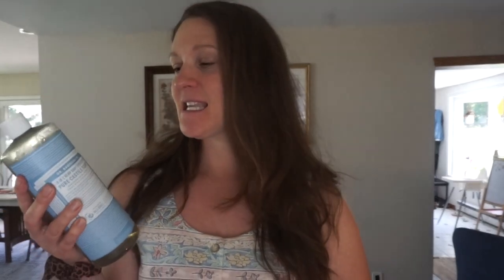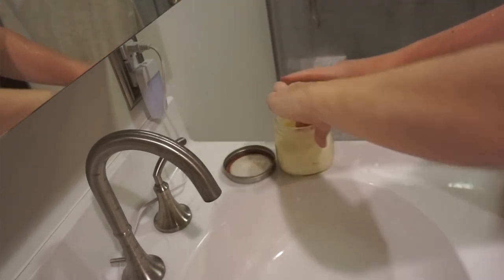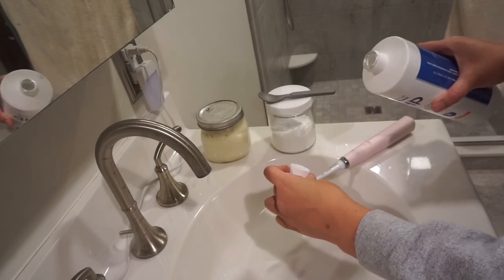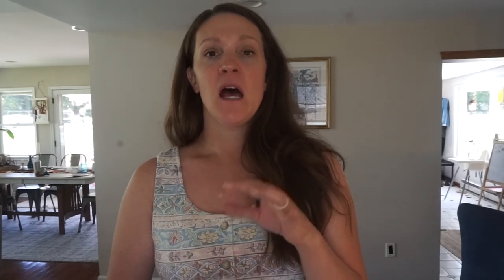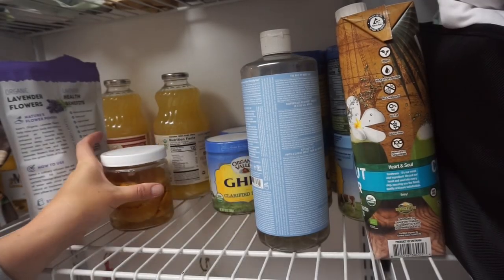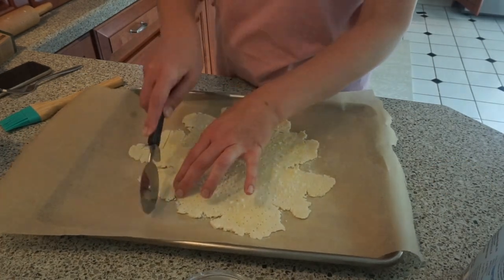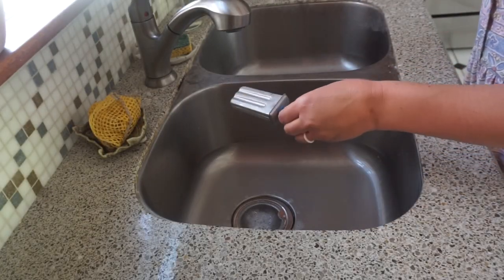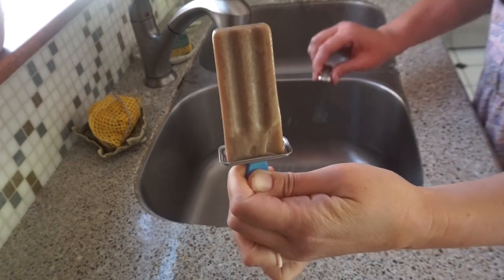SIMPLE, EASY, & COST EFFECTIVE - Homemade Items Worth Learning Today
I hope this list of 13 items you can start to DIY today is helpful for you! Let me know if you try any of these or do them differently.

Castile Soap
100% grass fed tallow
Food grade hydrogen peroxide: ￼
Organic Valley Ghee (for glasses)
Stainless Steel Popsicle Molds
Mini Waffle Maker

Love y’all!